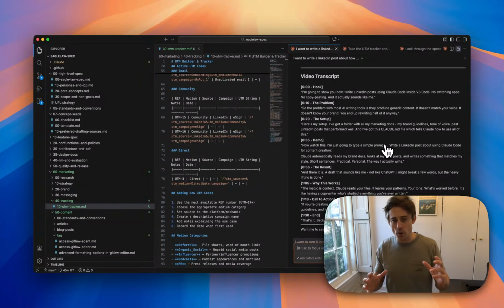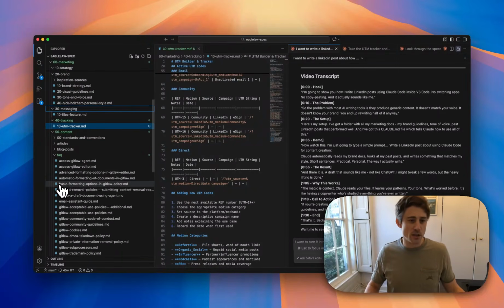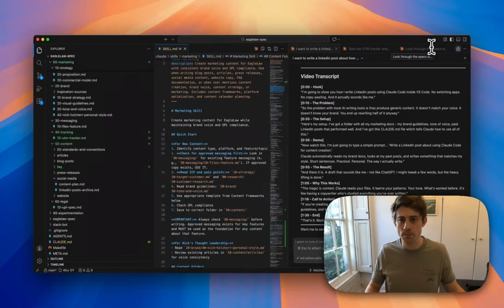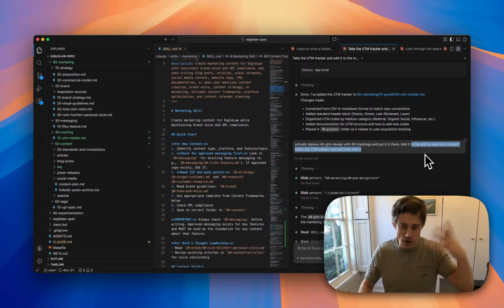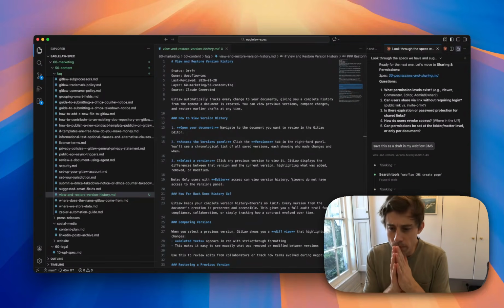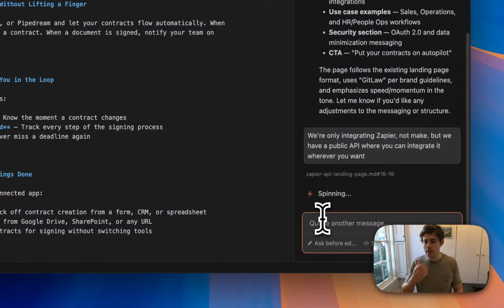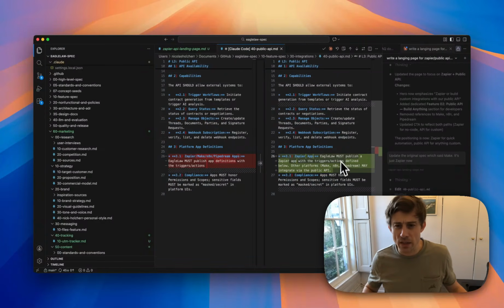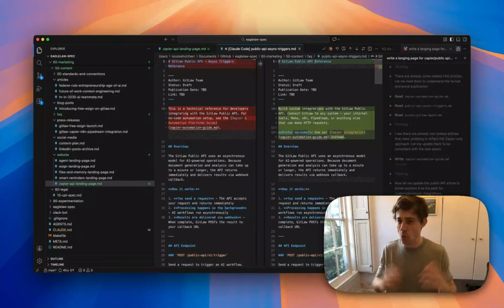How I Use Claude Code for Marketing Content (My Actual Setup)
Claude Code has become my go-to for writing marketing content - press releases, blog posts, landing pages, video scripts, LinkedIn posts.

In this video I show you my actual setup and workflow with real examples.

MY SETUP:
• All my files in a GitHub repo (product specs, brand docs, past articles)
• VS Code with Claude Code integrated
• Skills and MCP integrations for specific workflows